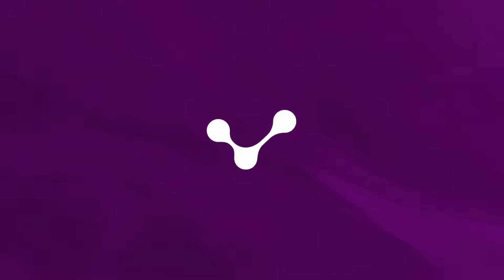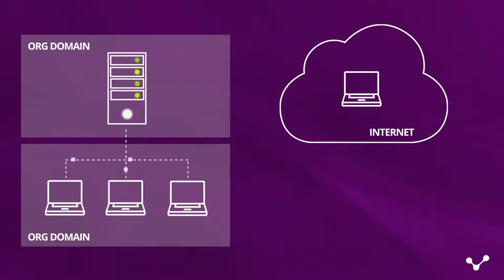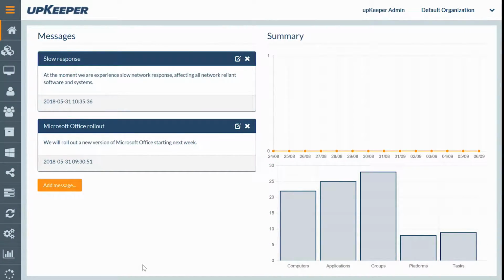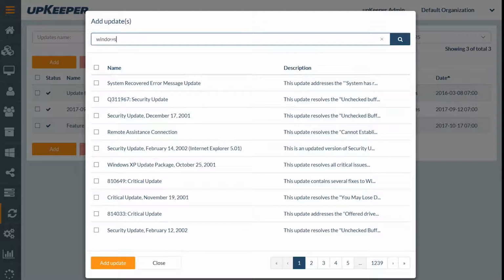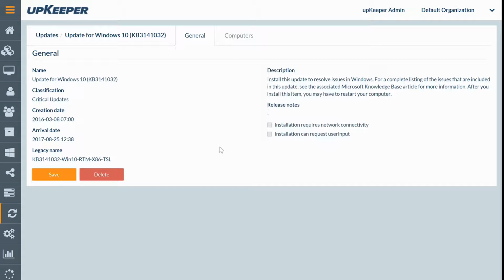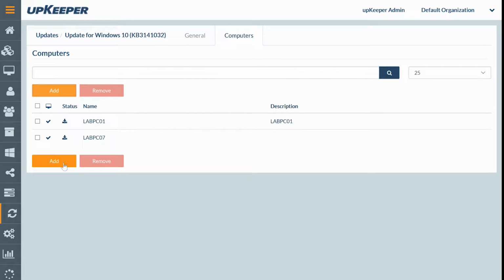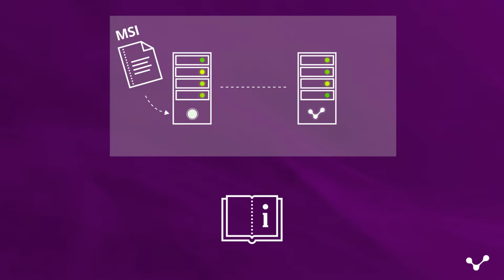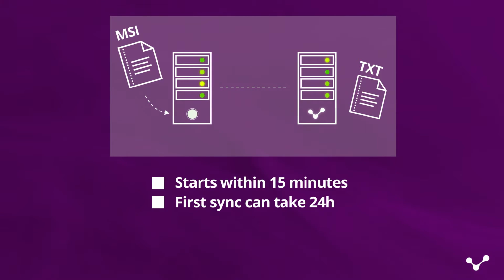Screencast - upKeeper and WSUS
This is how Windows Server Update Services is integrated into upKeeper.